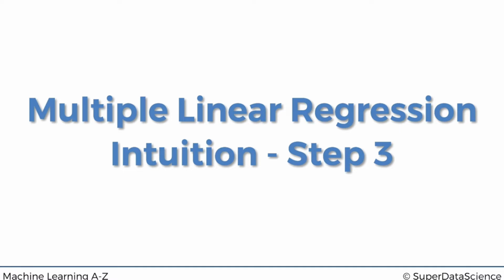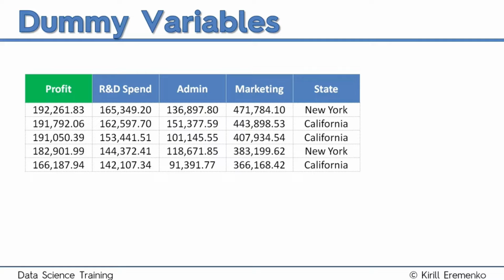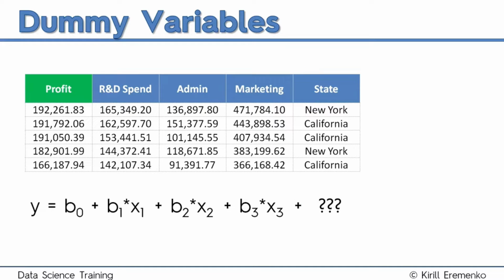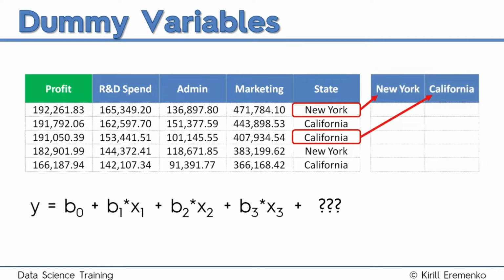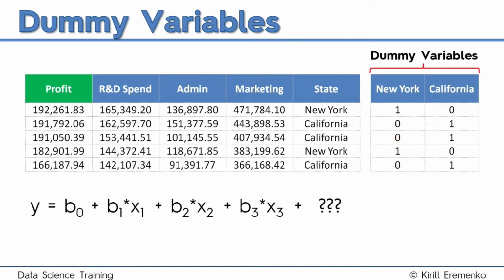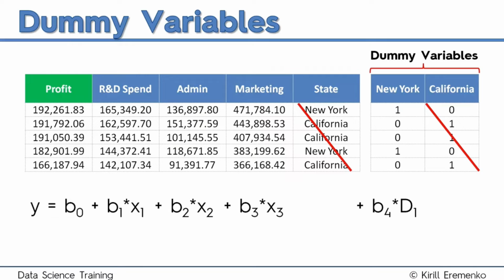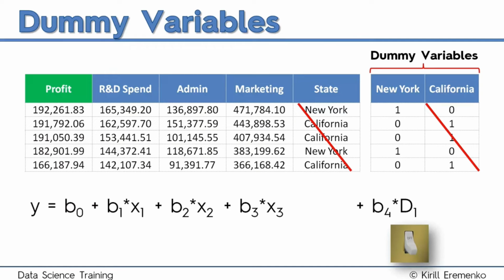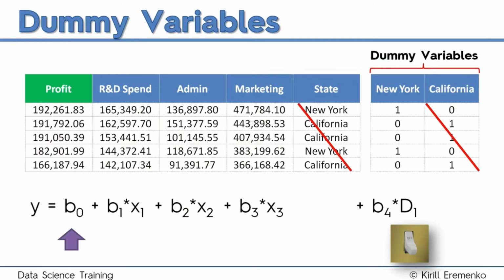multiple linear regression intuition step 3 video 30 machine learning